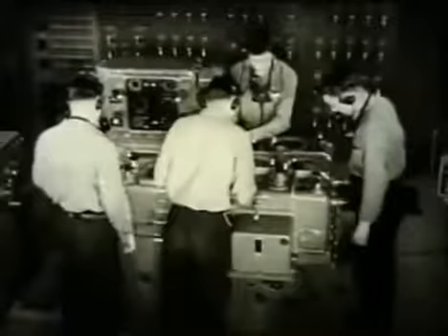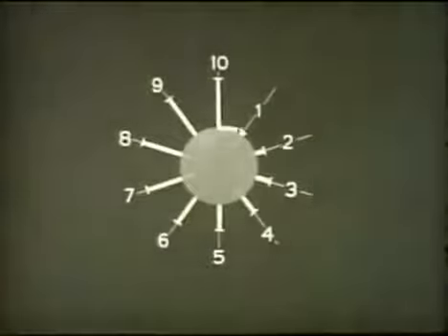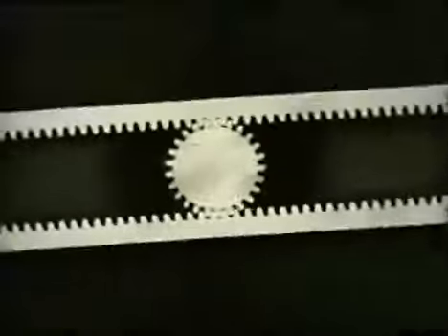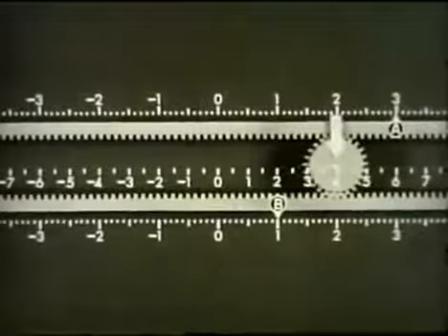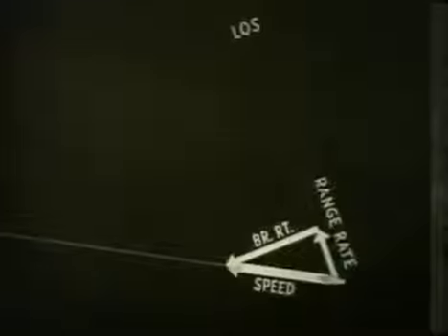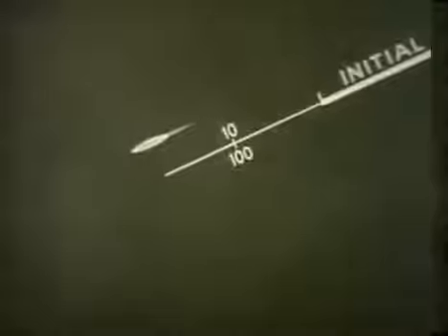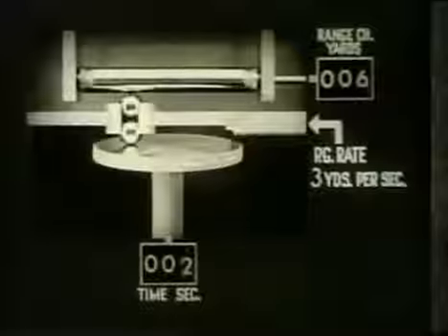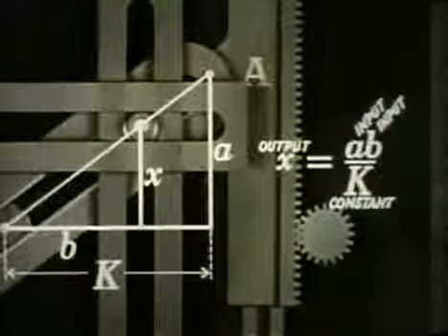1953 US Navy Film: Basic Mechanisms In Fire Control Computers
This is a US Navy training film from 1953 discussing the inner workings of the Navy's MK1A Fire Control Computers.   These computers were used aboard most all ships with the 5"38 caliber gun.  In particular, this film is applicable to Destroyers.